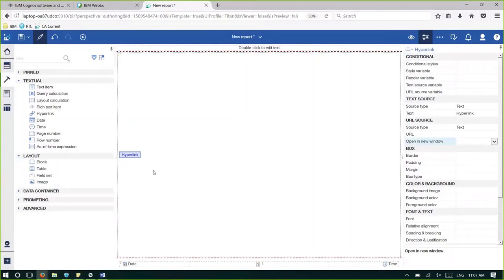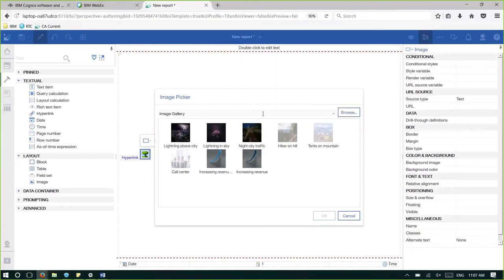Whats New In Cognos Analytics 11 - Image support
Image support is a new feature supported in Cognos Analytics v 11.0.8.